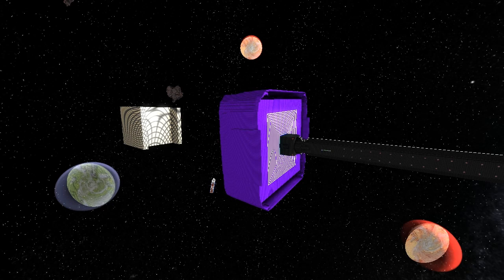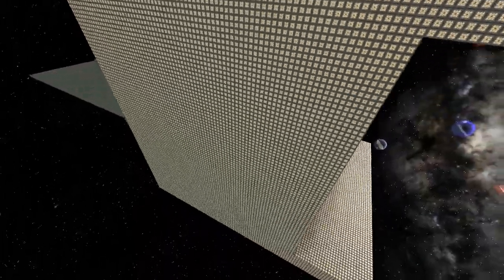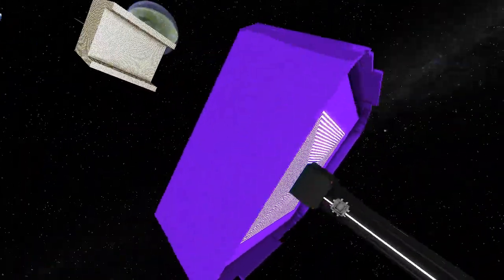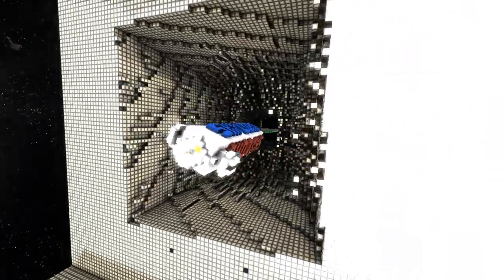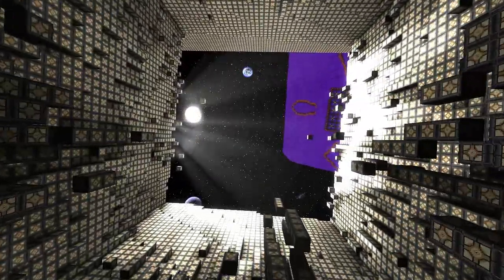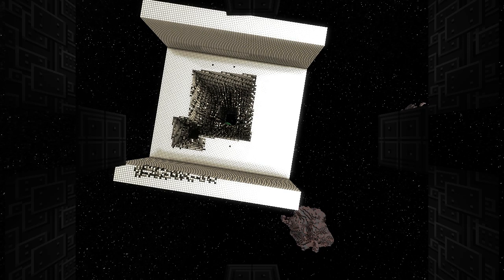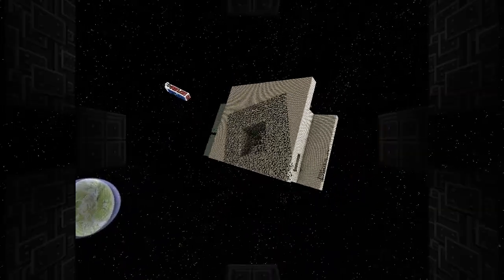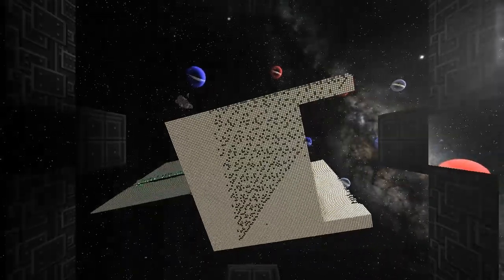Starmade Ep337: Hailstorm vs 7 Million Shields with Bezzer13